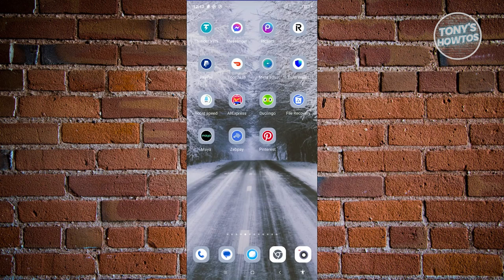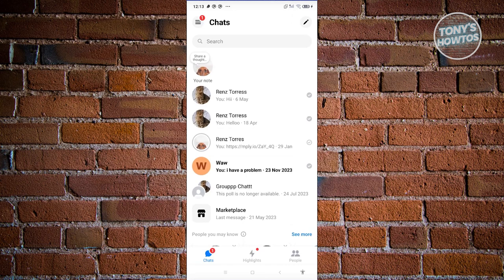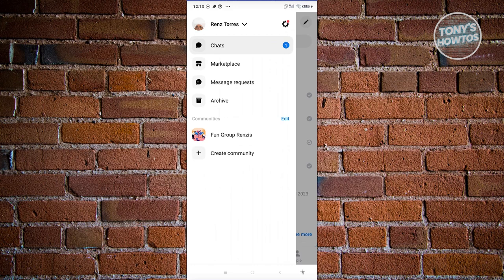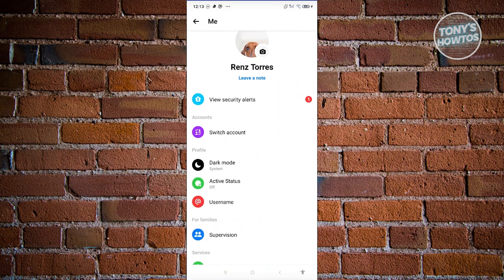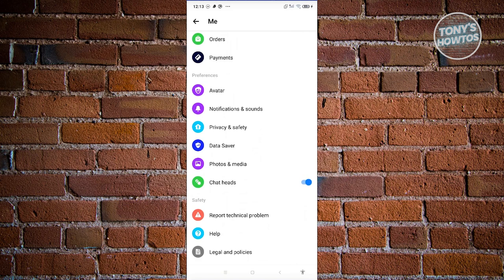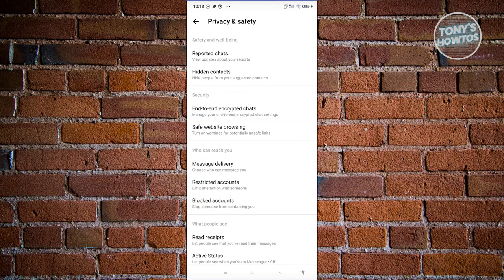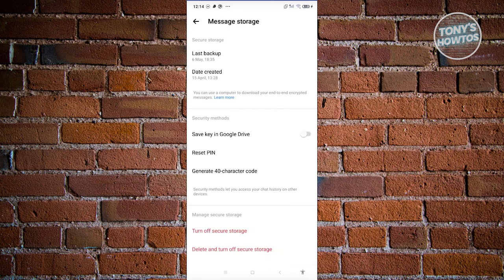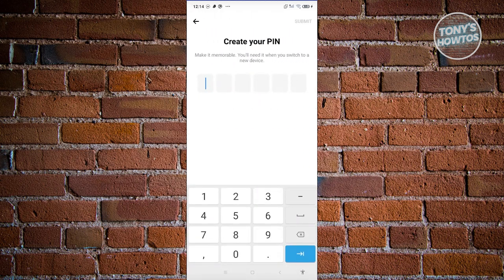How to Reset PIN in Messenger | Change End-To-End Encrypted Chat PIN Code (2024)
In this video, I show you How to Reset PIN in Messenger | Change End-To-End Encrypted Chat PIN Code in 2024. The quick and easy tutorial How To Create PIN in Messenger. Do you want to know step by step how to remove security pin in messenger in 2024? Yes? Great!